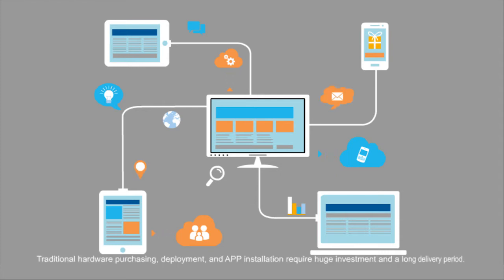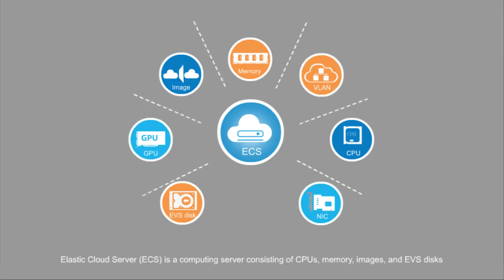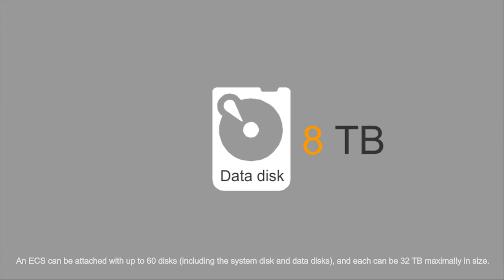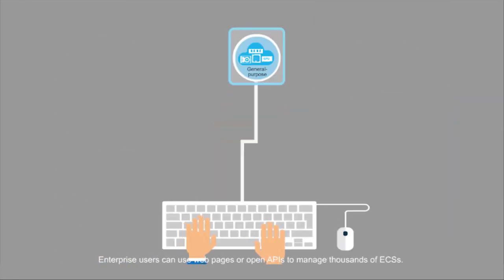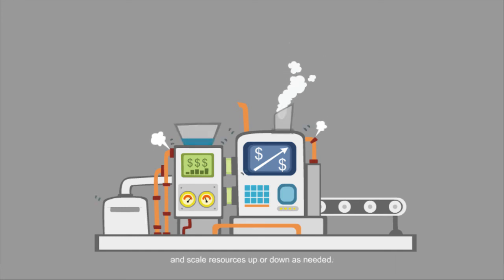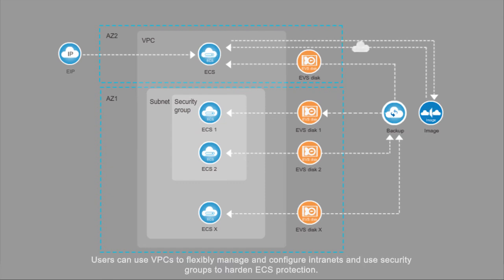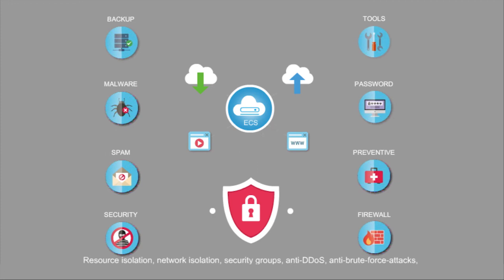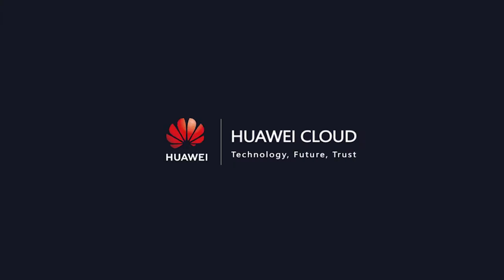Elastic Cloud Server